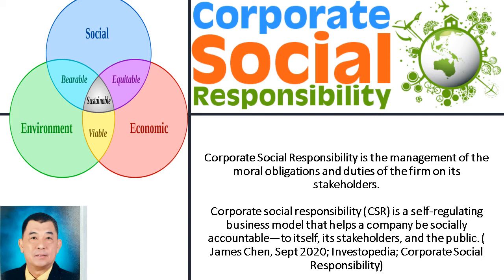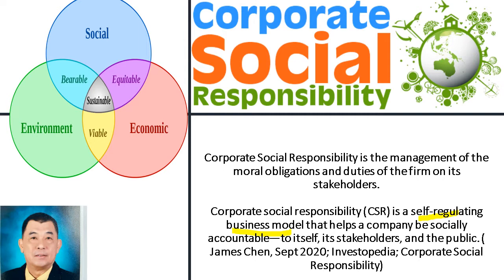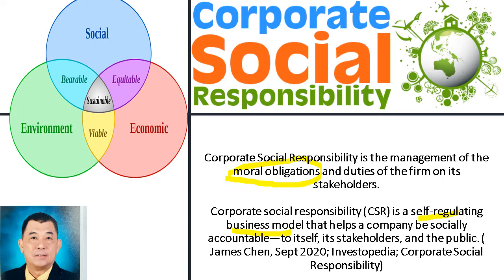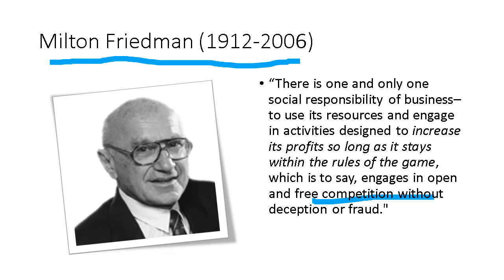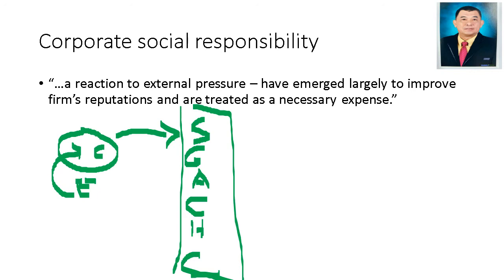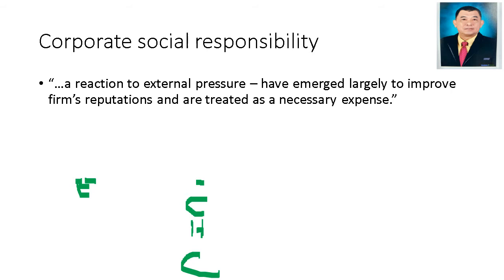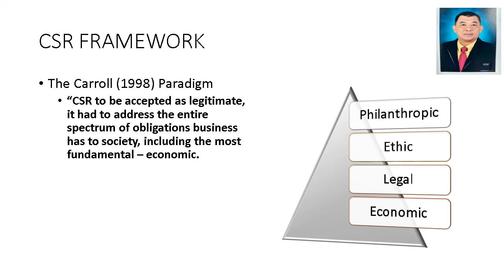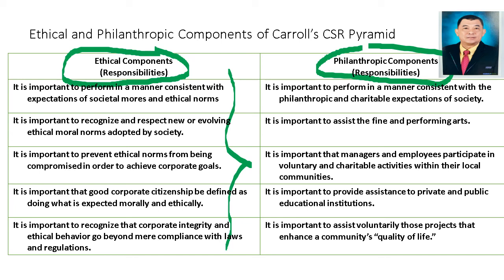Corporate Social Responsibiliity Final Video Tutorial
This video is about the concepts of corporate social responsibility and how it is associated with Public Relations.